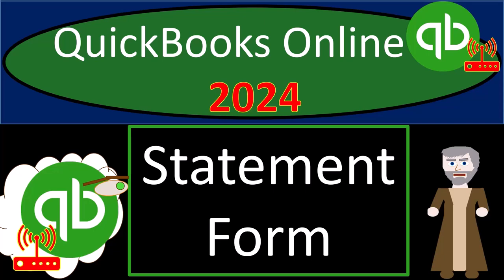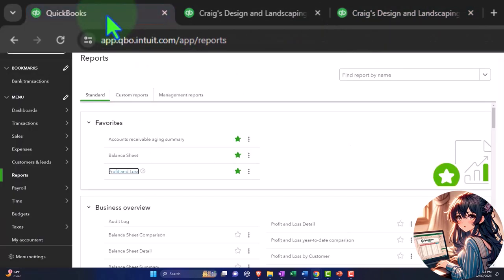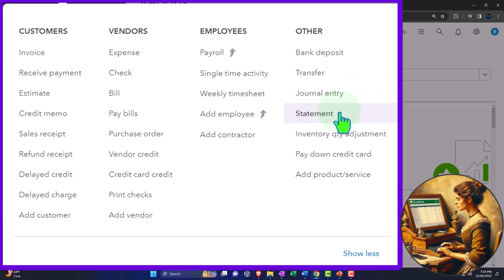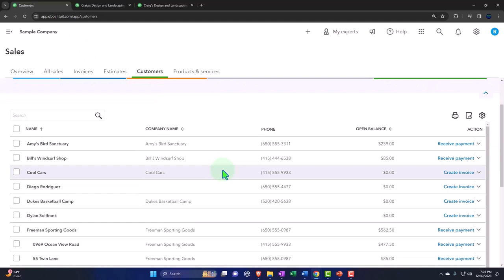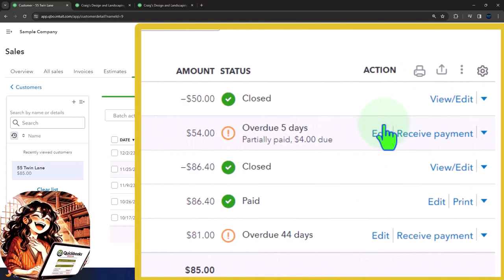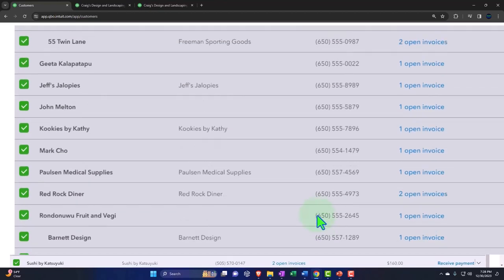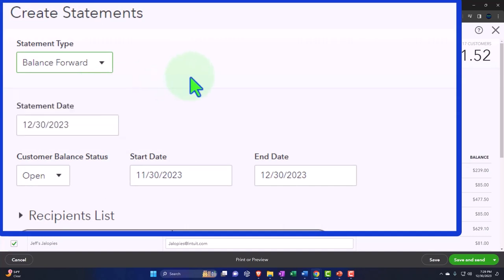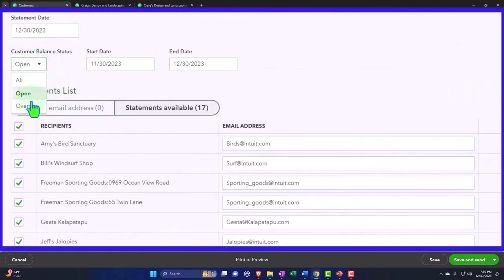Statement Form Part 1 QuickBooks Online 2024